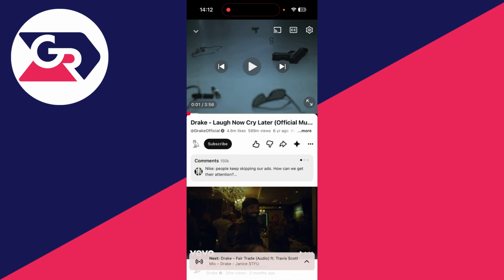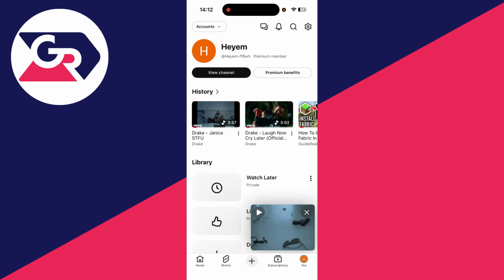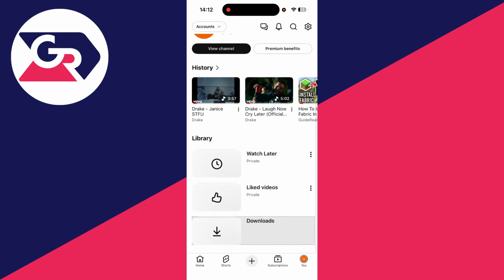How To Download Music From YouTube - Tutorial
Learn how to download music from youtube in this video.

GuideRealm